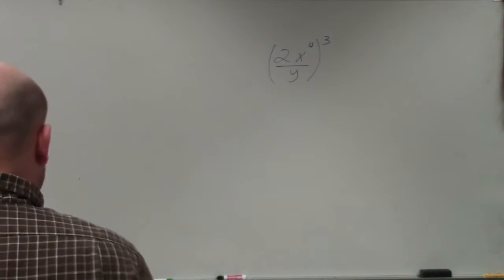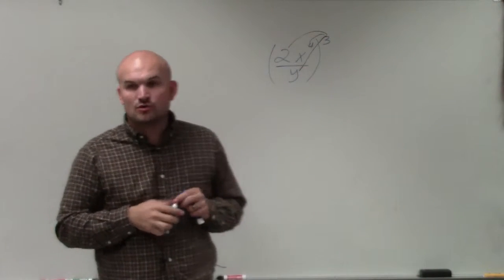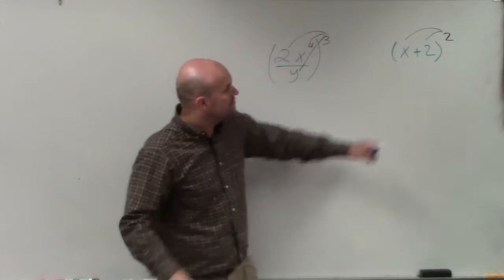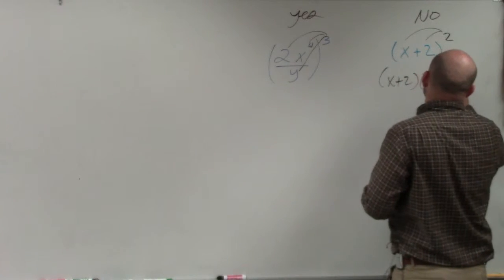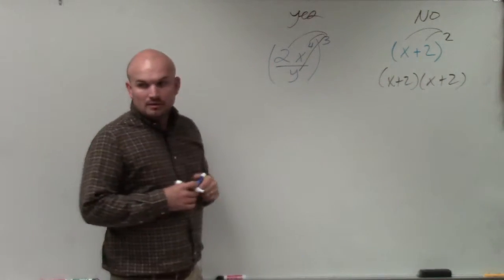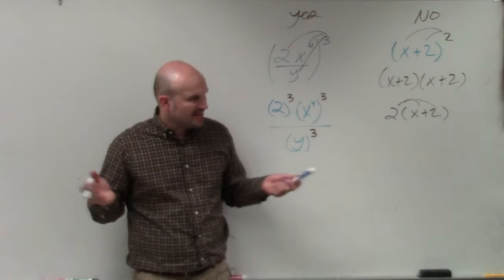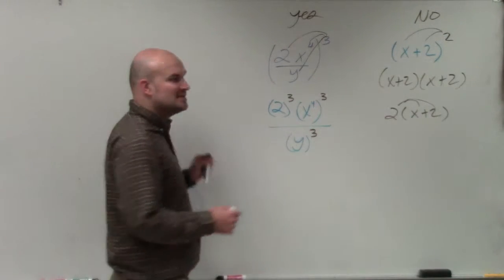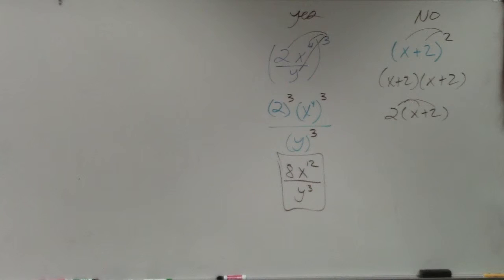Simplify an expression using power to product and power to quotient rule